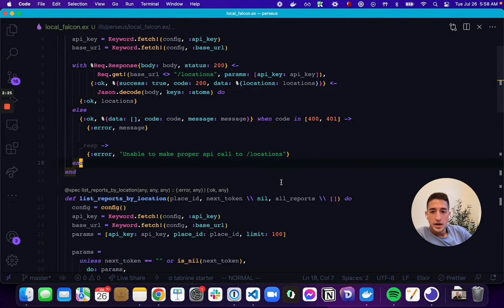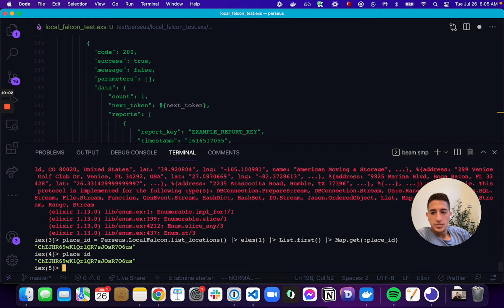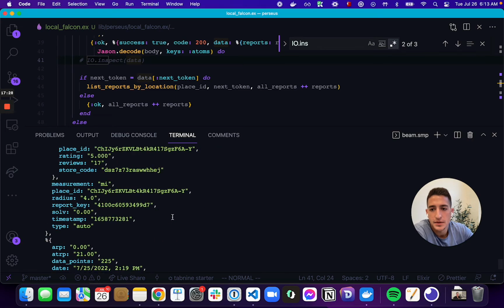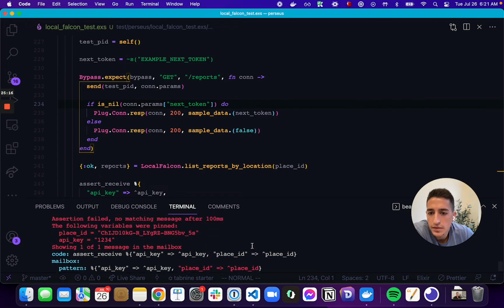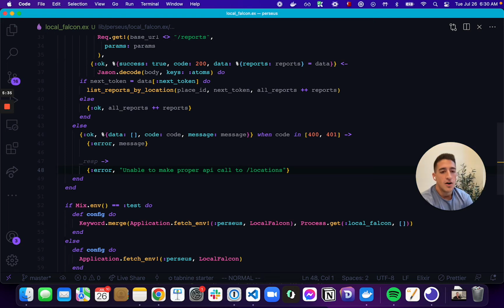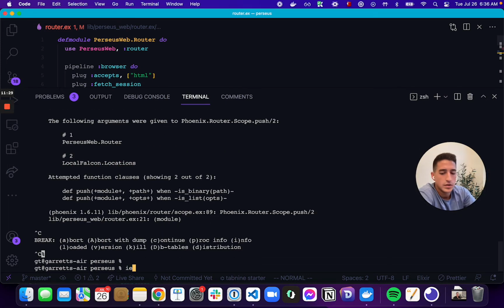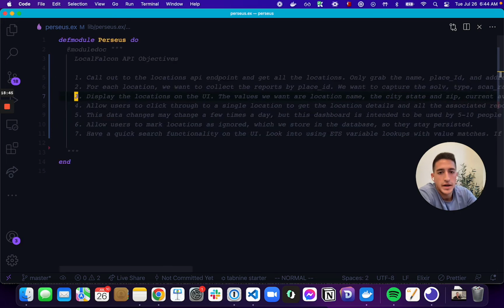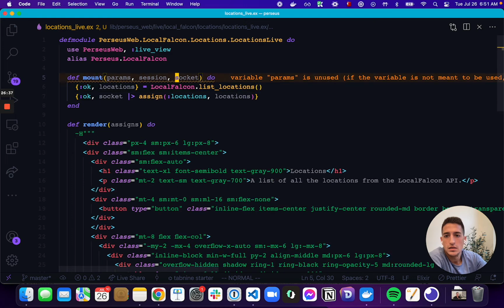Coffee, Code, and Elixir (#2) Testing External API Pagination and Setting Up LiveView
How can we handle paginating requests to an external API when we need all the data? How can we write tests for something like that? How can we setup Phoenix LiveView in a project to start displaying data on the UI? In today's Coffee, Code, and Elixir session, we are going to walk through building out a dashboard that provides insights into an SEO company’s performance for their clients. The SaaS tool they are using is LocalFalcon, so I wanted to record my process of building out an integration with an external API. This will be a similar but more extensive example of what I have my interview candidates go through on their technical step.

This is one of many coding sessions where you can see an Elixir developer solving real world problems, where they get stuck, problems they encounter, and solutions they implement.

We are on a mission to make the process of hiring Elixir develops painless for companies. We specialize in End to End hiring, interviewing, vetting, and placement, taking the burden off hiring managers and their engineering team.

If you are a developer looking for a job, I’d love to connect with you. Go through the interview process one time, with one company, saving you from the dozens of hours of applying and interviewing, and giving you access to a pool of great companies using Elixir which you can choose from.

We also do Elixir development for companies that would prefer to outsource work instead of building up and managing a team of developers internally.